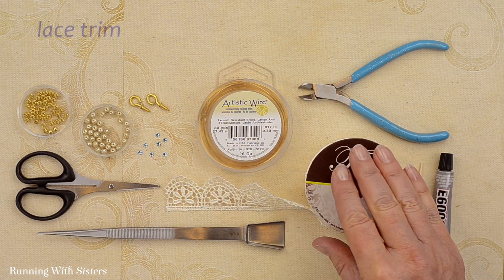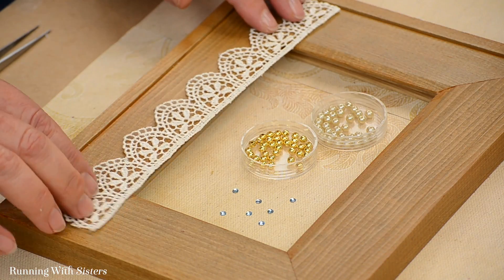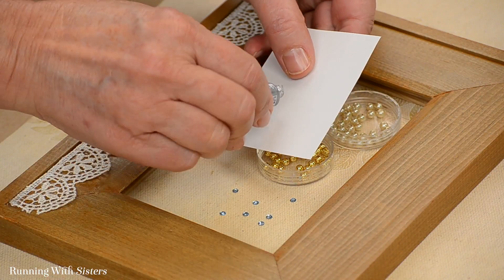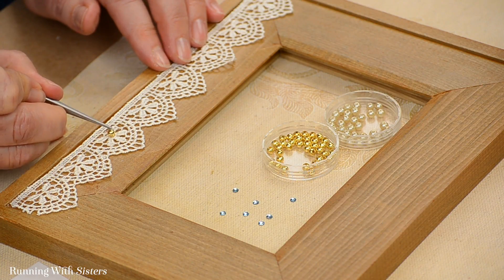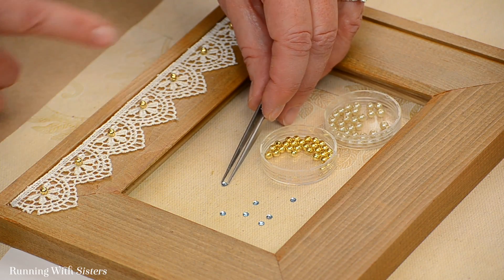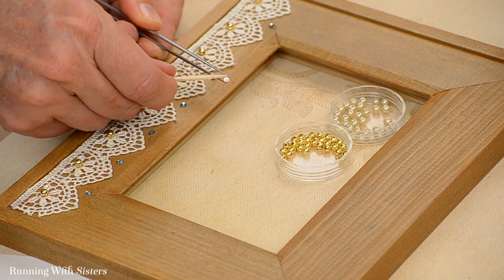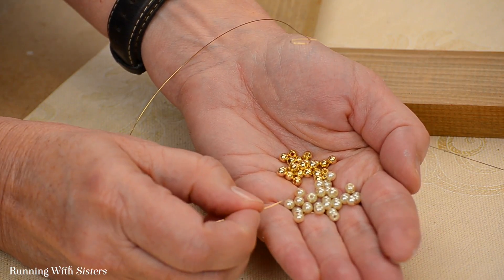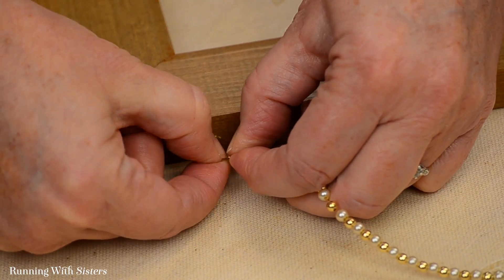How To Make A Bead & Lace Boho Frame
Let’s connect!

Turn a wooden picture frame into a Bead And Lace Boho Frame. We'll show you how to add lace and beads then make a beaded wire hanger. A great DIY gift!

Transcript (edited for length)
To make this project, we're going to use some lace trim. This trim is about 1” wide and it's ivory color. And we've got some beads and pearls. The pearls are 4mm and ivory color. The beads are 3mm and they're gold. Then we also have some flatbacks Swarovski rhinestone gems. And we have 7 of these and the color is light sapphire. Additionally we have 2 eyehooks for the frame. And we're going to put it all together with E6000 glue. And for tools, we've got scissors, tweezers, wire cutters, and a toothpick. Then we also have some 26-gauge wire. And finally we have our frame. Our frame is a wooden frame. It's 7 1/4” x 9 1/4”. It has a nice wide edge to it and it holds a 4”x6” photo.

To make the frame, the first thing we want to do is add a piece of lace to the bottom of the frame. And we picked out this lace because a little bit smaller than the width of the frame here. And I'm just going to measure how much of it to cut. I'm gonna flip it over. And we're gonna use our E6000 to glue this down. And I'm gonna just apply the glue directly to the back of the lace here. So now we have the glue on there. I'm gonna line it up. So it's gonna fit right in the center of the bottom and now I can flip it over and press it into place here. And I'm gonna press that down make sure it's getting some good adhesion.

So we thought that it would look nice to add some gold beads to the lace. This is a little bead handling trick, we call it, and pick up the bead with the tweezers. It makes it easier for me to get in there with the toothpick to apply the glue. I'm going to swirl a little bit of glue onto my toothpick. And then I can take the bead and set it down right in the center of that flower. And push it down into place.And those are the gold beads and they look beautiful. And then the next thing we're gonna do is add some of flatback Swarovski gems in between the arches here. I pick it up with the tweezers and then twirl a little bit of glue onto my toothpick. Just apply a little bit to the back of that crystal and then set the crystal where I want it, right there. Press it into place. And here's our last one. Just put a little glue on the back of that one and then set it into place just like that.

To make the hanger for the frame we started by putting eye hooks in the top of the frame. And then we're gonna make a little beaded hanger to go on that. Sstart with a piece of our 26-gauge wire. Cut a piece about 10 inches long. I'm gonna put a little temporary bend in the bottom of the wire. And that's just going to keep the beads from sliding off. And then I'm going to put the beads on the other side. We're going to alternate pearls and gold beads on this wire. I'm going to keep alternating pearls and gold beads onto the wire until I have about seven inches of the wire beaded. And now we're going to attach this to the frame right on that little eye hook that I screwed into the top of the frame. I'm going to take the end of our wire which is why we gave ourselves lots of extra wire and I'm going to feed it up through that eyehook. I'll bend in it so felt through there and then I'm gonna fold the wire back on itself. Overlapping about an inch and a half here. And I'm going to take that little tail of the wire and I'm gonna wrap it around the hanger itself. So I'm just wrapping it around the wire. And then the wire cutters, you can use to just trim off that little tail.  Now we can slide all the beads to the other end so they're right up against the wire wrapping there and I can do the same thing on this side. I can put the wire through that eyehook. I'm just gonna bend that tail of the wire around and do the same number I did on the other side, three times. Like that. I'm gonna reach in like I did before with the wire cutters and trim that wire. And now we've added a really neat pearl and gold beaded hanger to our Boho and Lace Beaded Frame.